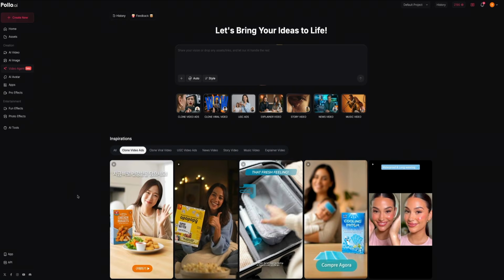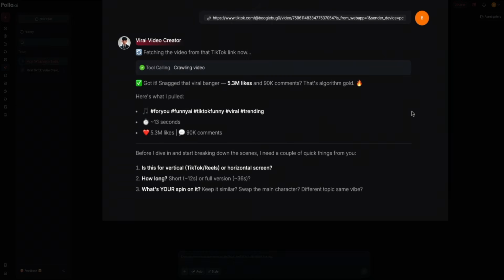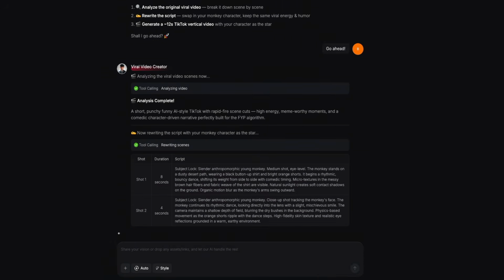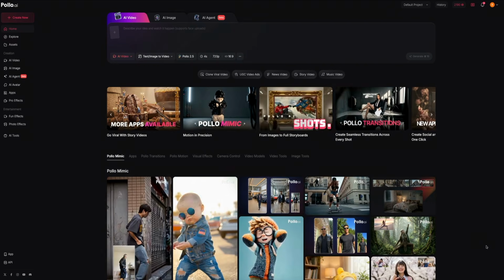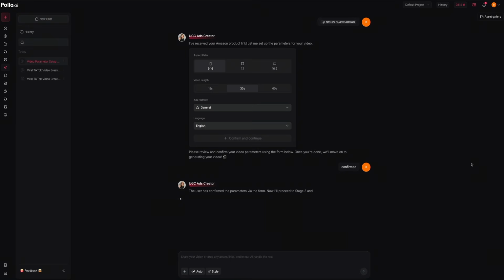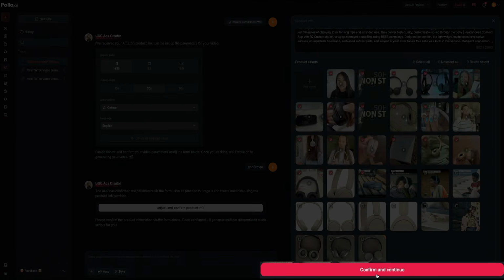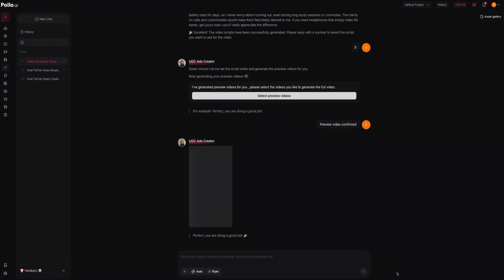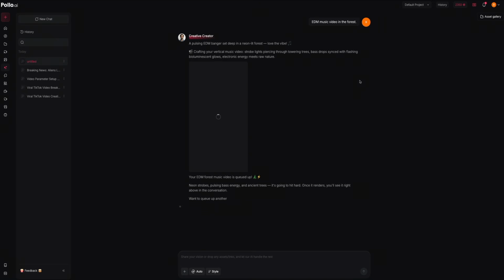Pollo AI Video Agent Walkthrough and Review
In this video, I walk you through how to use Pollo AI’s new Video Agent to create full videos automatically.

This isn’t your typical AI video generator. Instead of writing long prompts or editing clips manually, you can paste a link, upload an image, or give a simple idea, and the agent handles everything. It analyzes the content, builds a script, creates scenes, and generates a finished video in just minutes.

I’ll show you step by step how to use each part of the Video Agent, including cloning a viral TikTok, creating product videos from an Amazon link, and generating multiple videos at the same time using the async workflow.

• How to clone viral videos using AI
• How to create product videos from a link
• How to generate videos automatically
• How the AI agent builds scripts and scenes for you
• How to create multiple videos at the same time

If you’re creating content or just want a faster way to produce videos, this tool is definitely worth checking out.

This video demonstrates AI tools for creative and educational purposes. All examples are fictional and for demonstration only.

TOPICS + TIMESTAMPS

0:00 Intro
0:47 How to Clone a Viral Video
6:10 How to Create Product Videos
13:13 How to Create a Music Video
14:56 Final Thoughts

All music used in this video was created by Ben Cummings using Suno. Commercial use rights included.